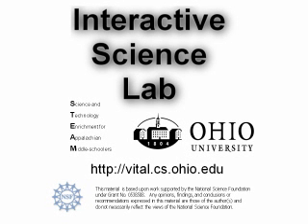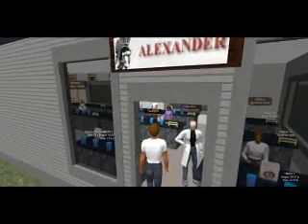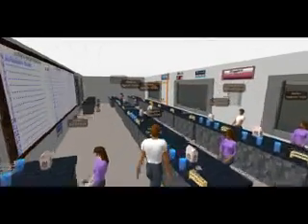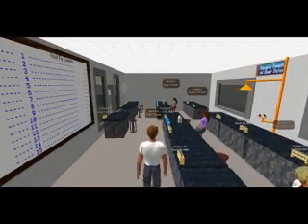New Interactive Science Lab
This is a new version of the interactive Science lab video